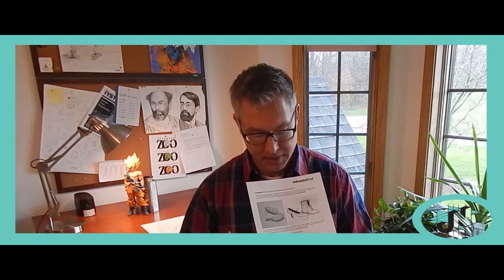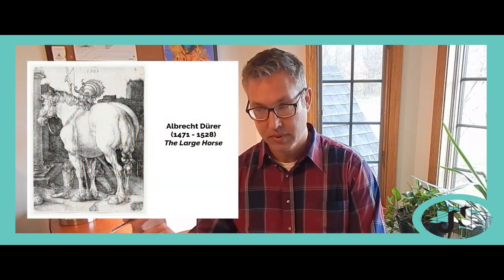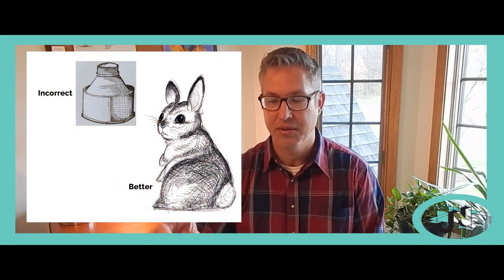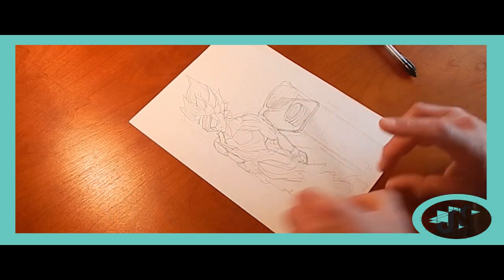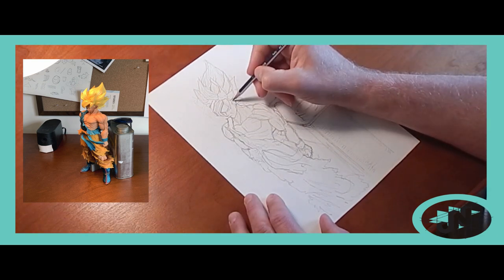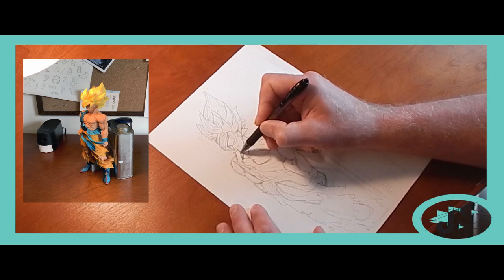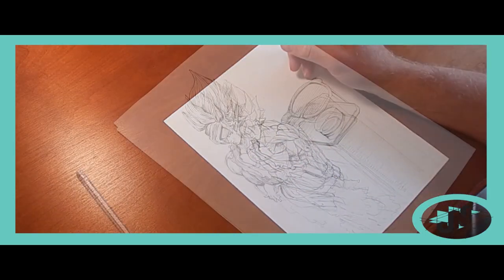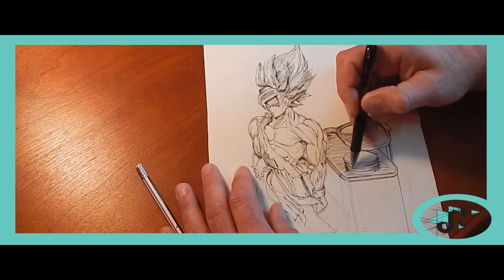Cross Contour Drawing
Practice your observational drawing with this exercise. A two-part assignment.